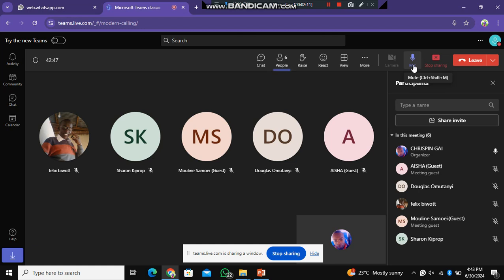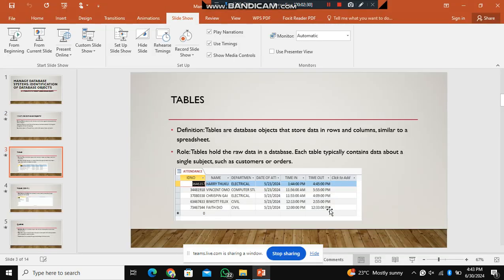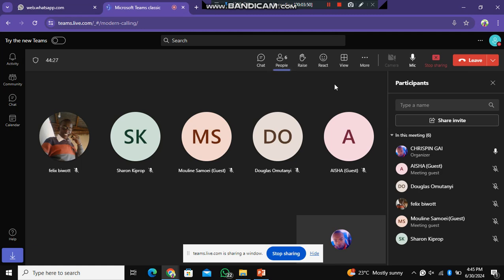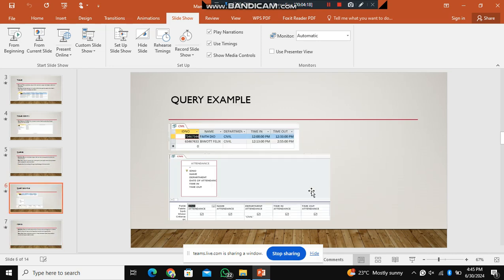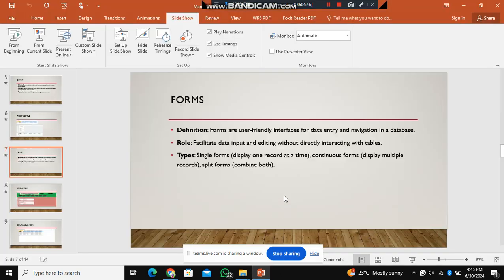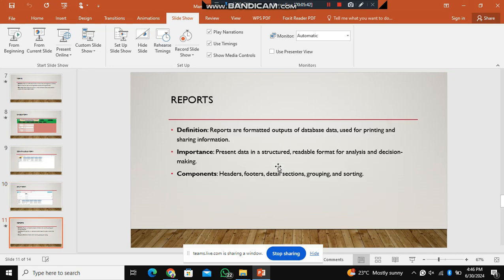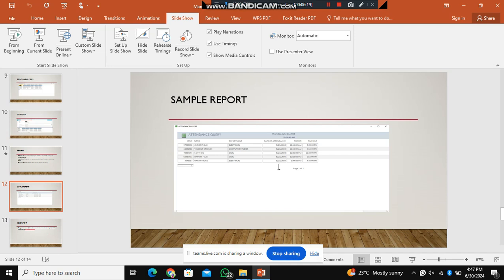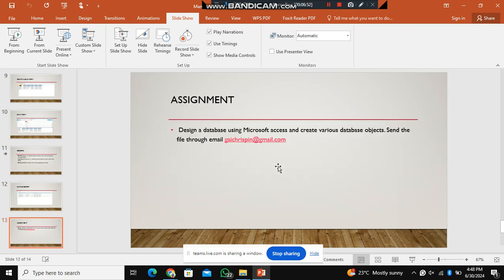RECORDED ONLINE CLASS CHRISPIN GAI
CHRISPIN GAI